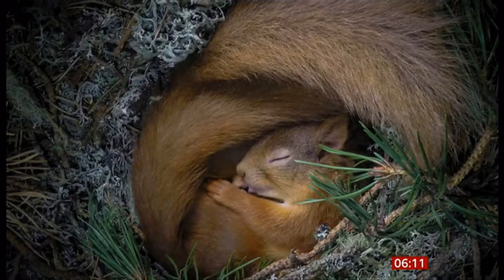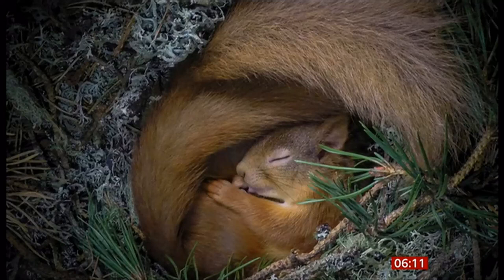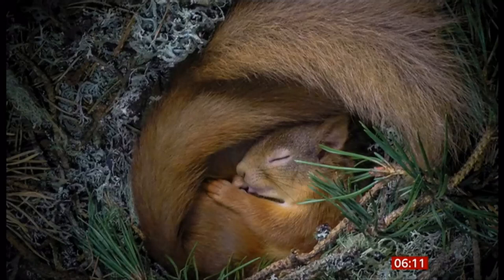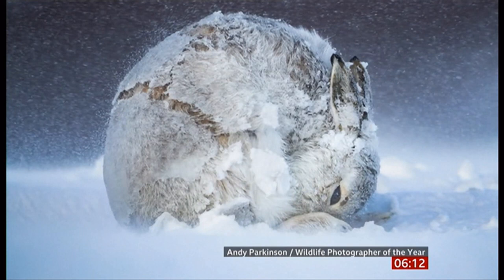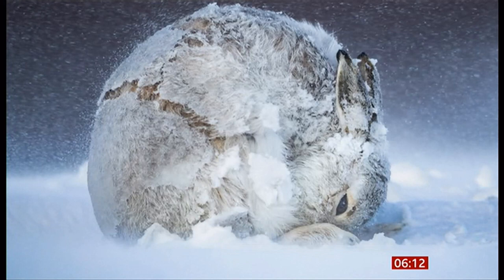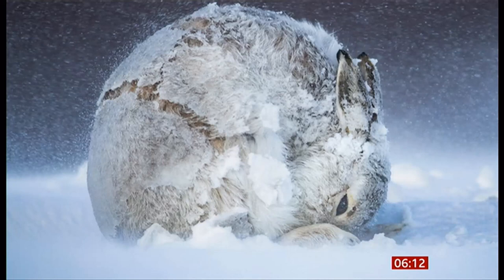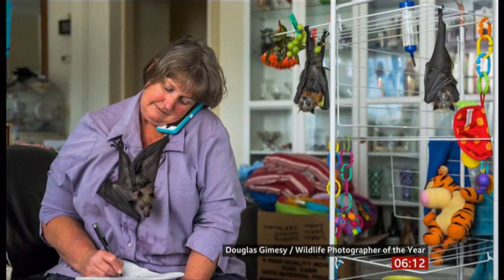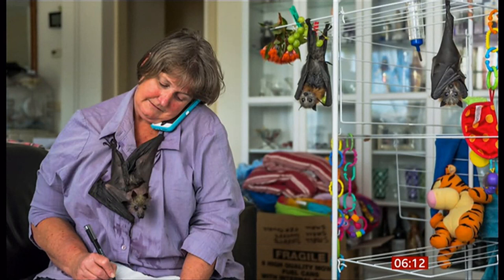Photographer of the year - more images & 'hare ball' (Global) - BBC News - 2nd December 2020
Photographer of the year - more images including a 'hare ball', red squirrels and fruit bats.